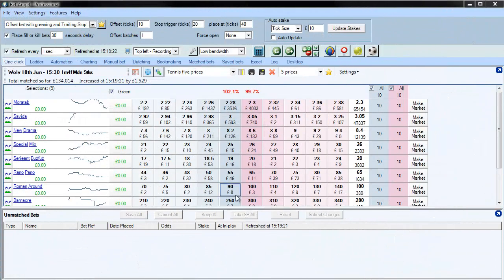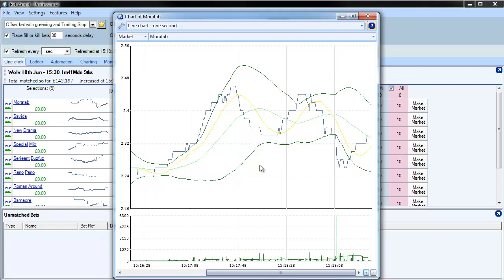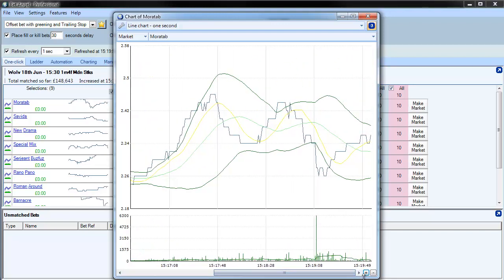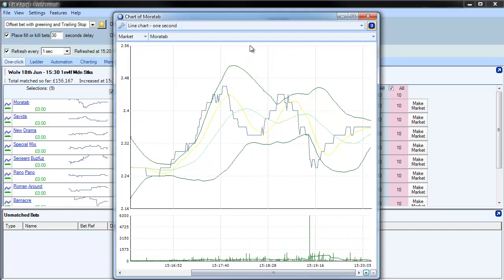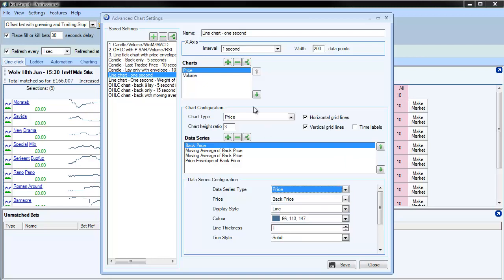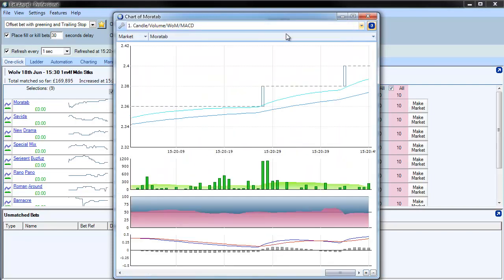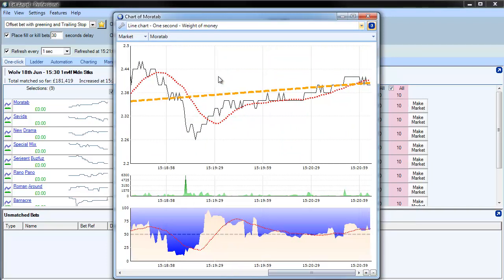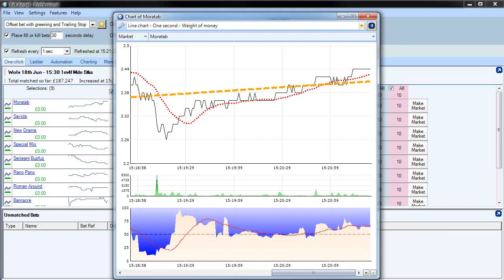Bet Angel - Advanced Betfair charting - Quick overview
As well as enhanced Betfair charting, Bet Angel also contains micro charts and fully featured, advanced charting which can be re-designed and tailored made to suit your requirements. Zoom in and out and scroll back to look at recent chart history.